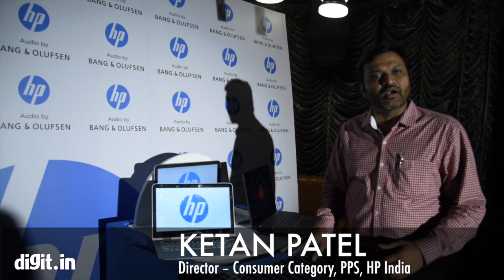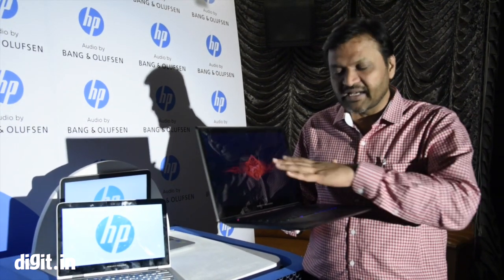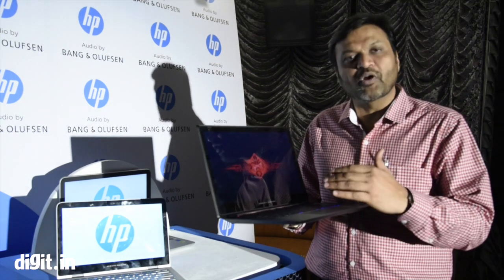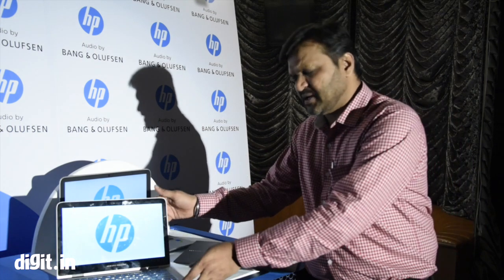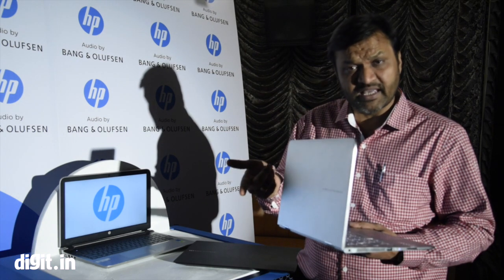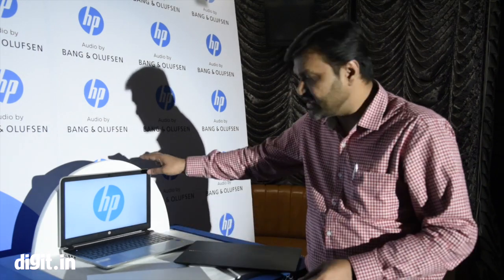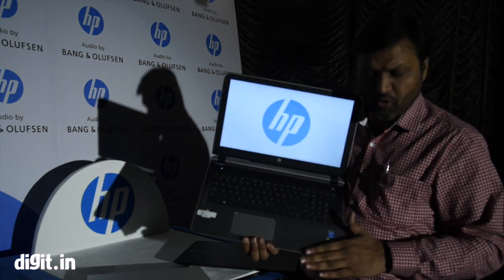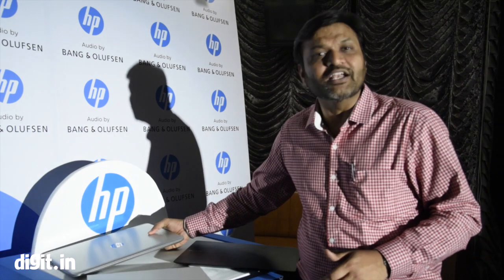HP launches Omen, Spectre X360, Pavilion laptops with B&O sound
HP launched their flagship consumer laptops, all with Bang & Olufsen premium speaker solutions. In this video, we have Mr. Ketan Patel, Director – Consumer Category, PPS, HP India, giving us a quick highlight of the three laptops viz. the HP Omen gaming laptop with NVIDIA GeForce GTX 960M 4GB GDDR5 graphics, the HP Spectre X360 – a premium 2-in-1 hybrid ultraportable with CNC aluminum finish – and the HP Pavilion range with B&O Play speakers. Check out the video for more highlights.